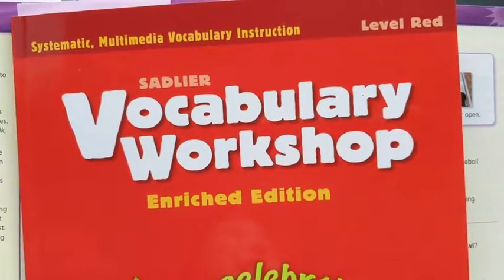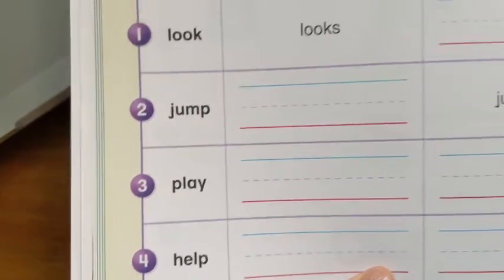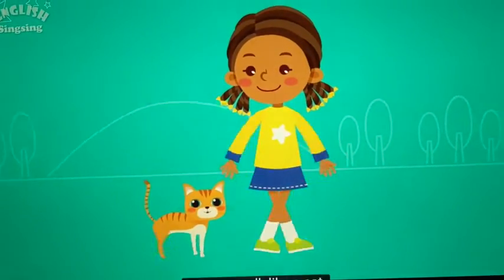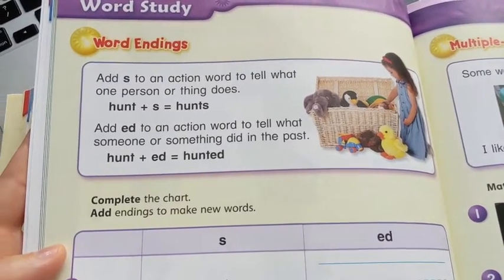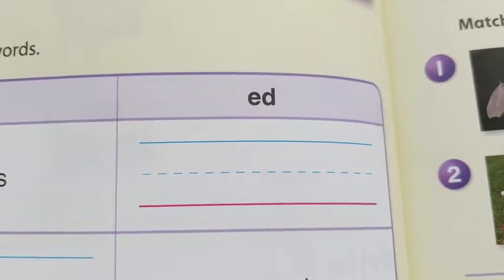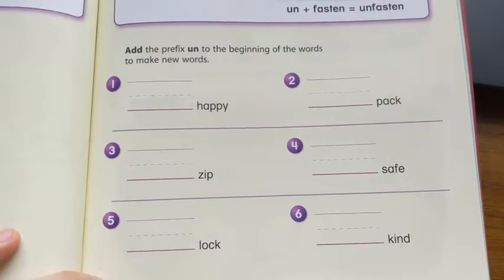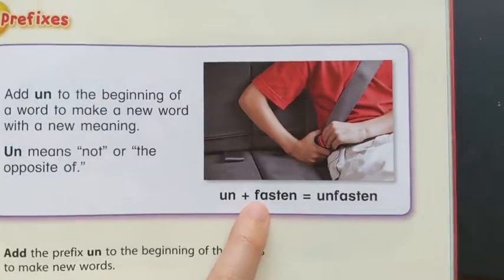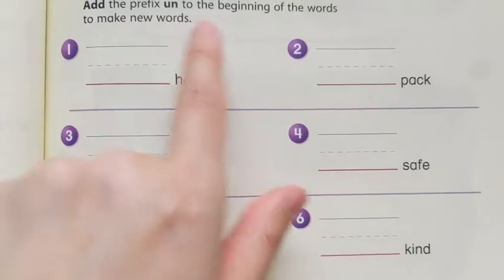Verb Endings & Prefixes (un)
Vocabulary Workshop